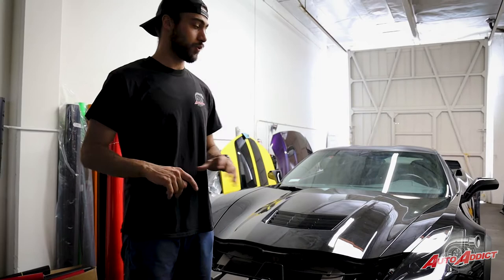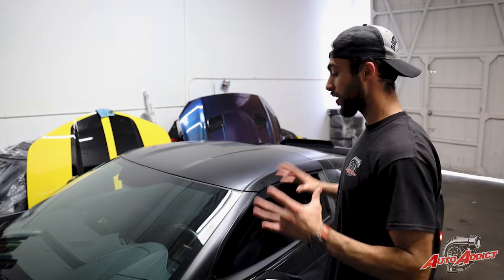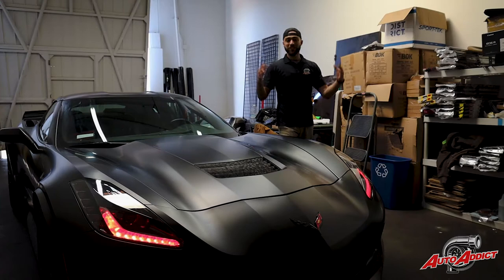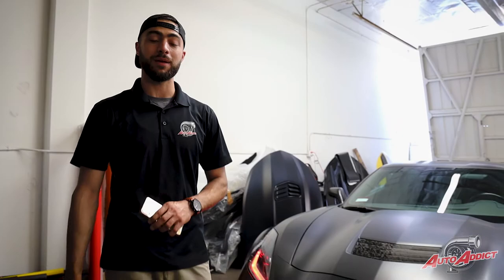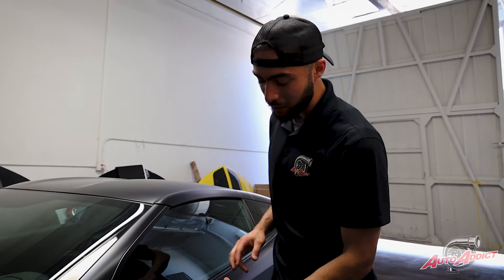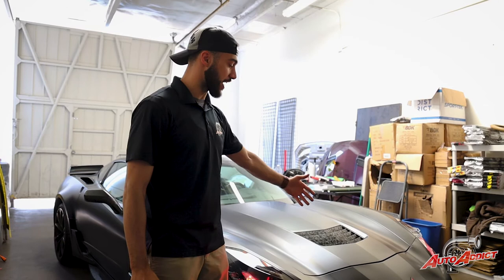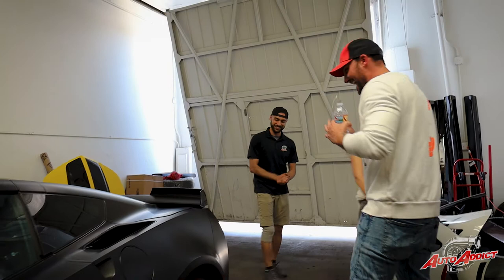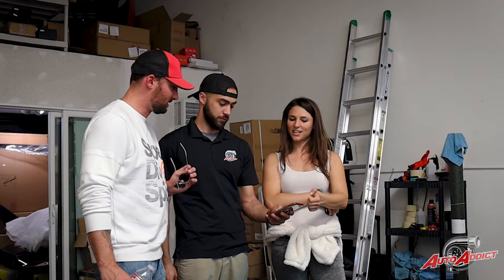3M 2080 Film 2017 Chevy Corvette Grand Sport Full Satin Black with Black Shadow Accents Wrap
We gave the Grand Sport a complete Satin Black look highlighting small details in the black show 3M 2080 Film. While we were wrapping the Grand Sport, we added the diode dynamics custom panels giving the build the complete look it deserves. The lights are controlled via bluetooth with the smart phone giving the custom options of having RGB lights.